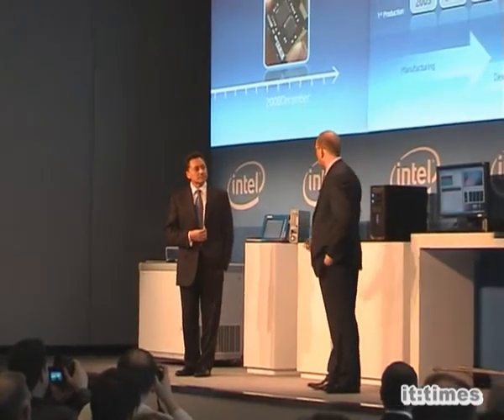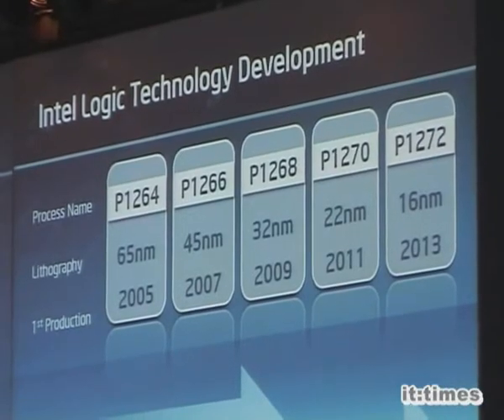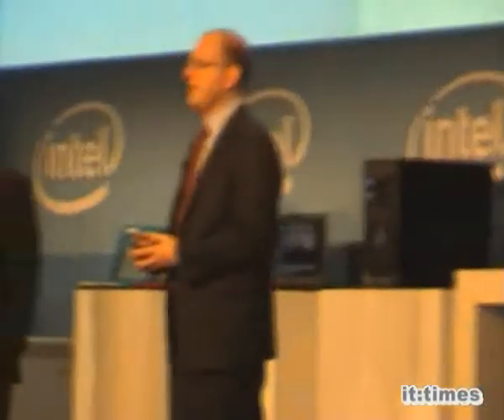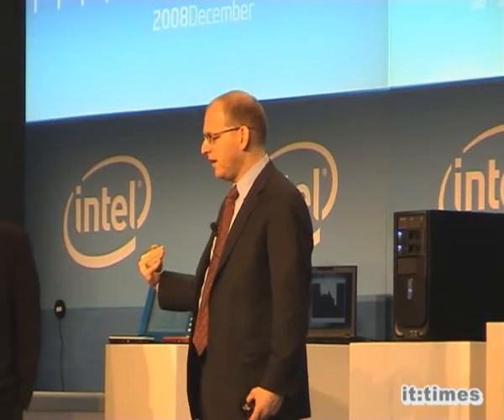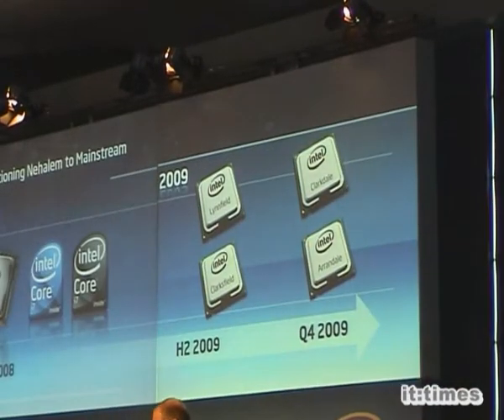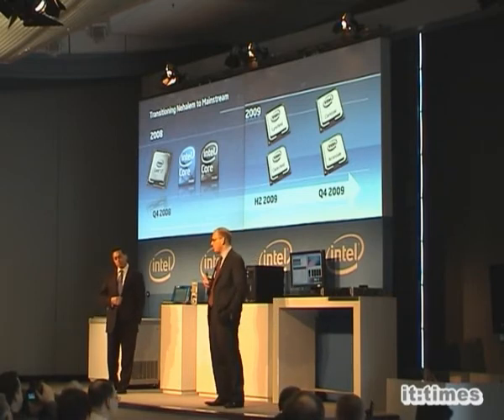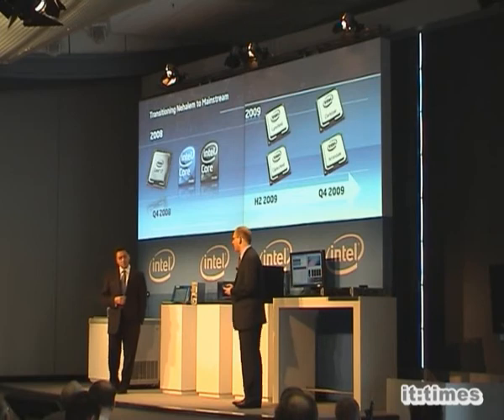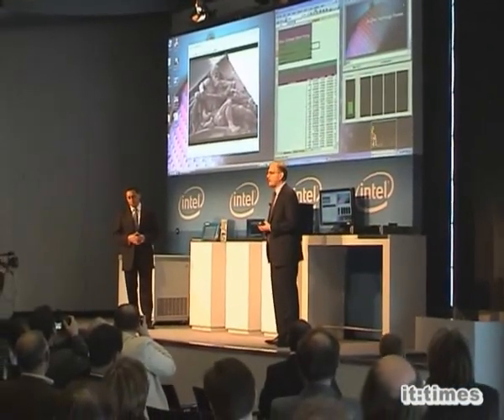CeBIT - Пресс-конференция Intel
О 32-нанометровой технологии